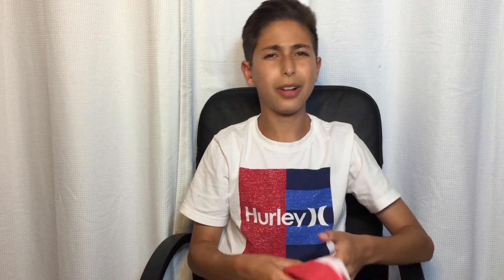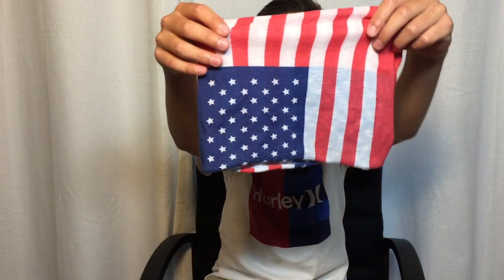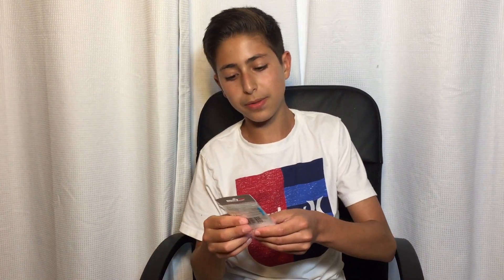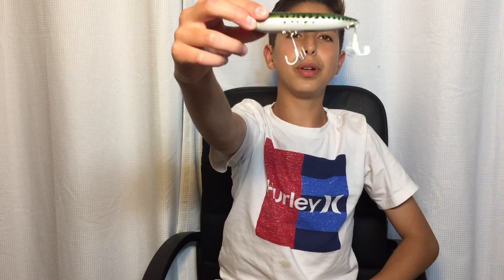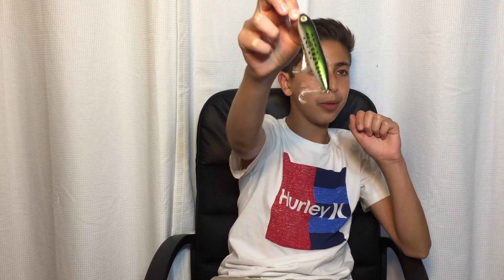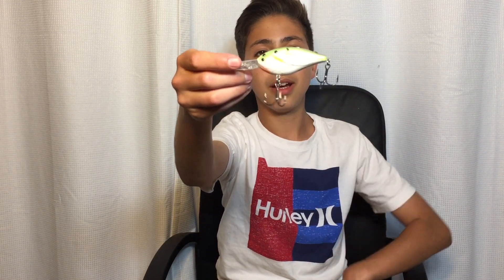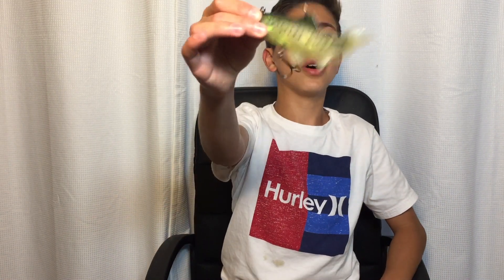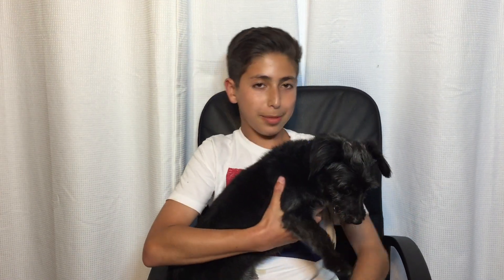HUGE FISHING GIVEAWAY!- (CLOSED)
I hope you guys enjoyed this episode of Bassinwithlev!

RULES:
2.Like the video
3.Comment if I look like peric or not and give a video reccomendation.